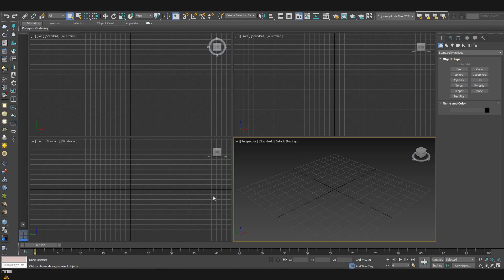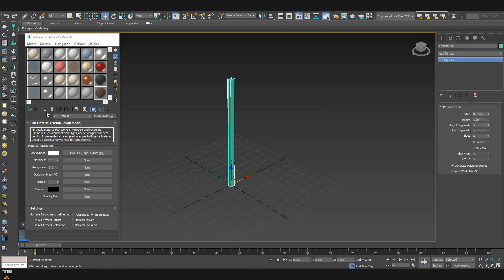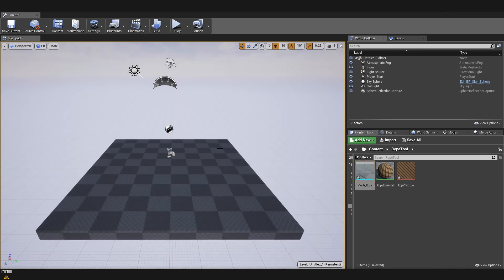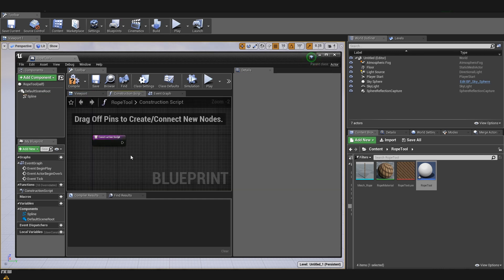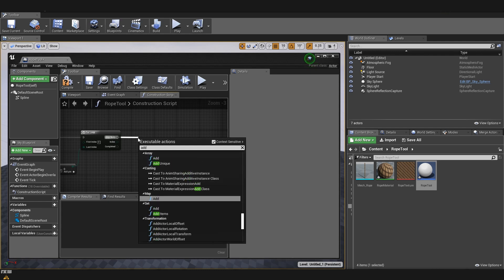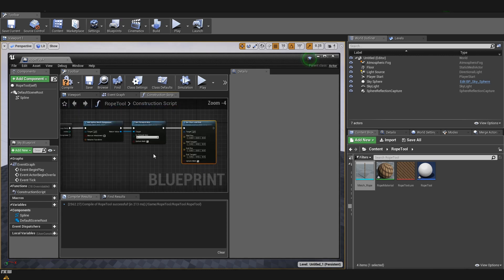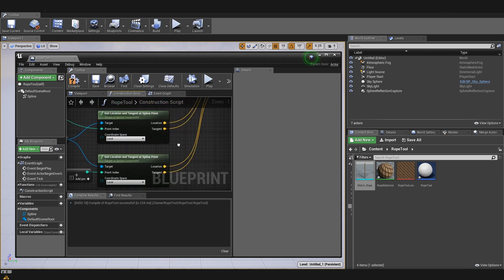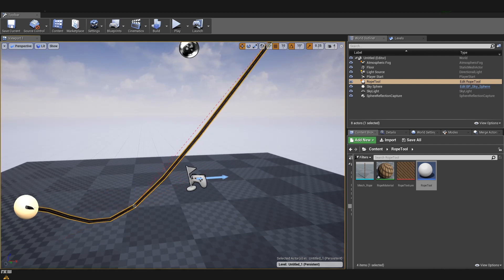Spline Tool - Unreal Engine 4 Tutorial - Easy Way to Create Ropes and Chains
In this quick Unreal Engine 4 Tutorial I'll show you how to create a spline tool for ropes, chains, tubes or other meshes that you would like to edit or multiply using splines. We are going to create a very simple one meter rope mesh in 3Ds Max and after that create a blueprint spline tool in Unreal 4.

I'm doing tutorial for 3D Artist that are beginner or already with some experience and want to improve their skills.
Some of the software I use :
3Ds max 2021, Zbrush, Photoshop, Unreal Engine 4 and Substance Painter